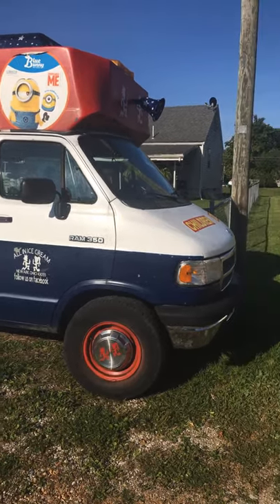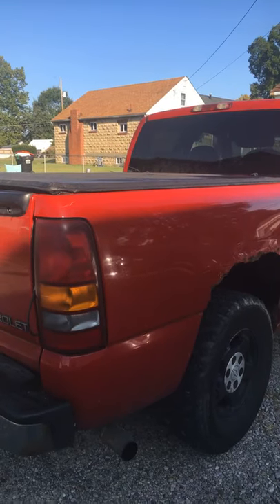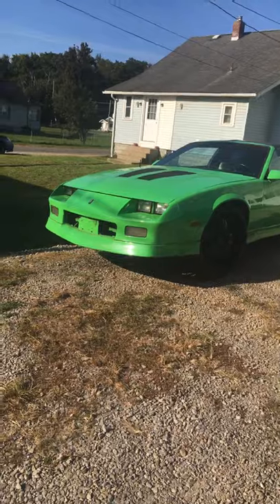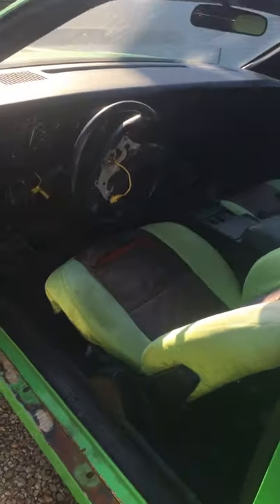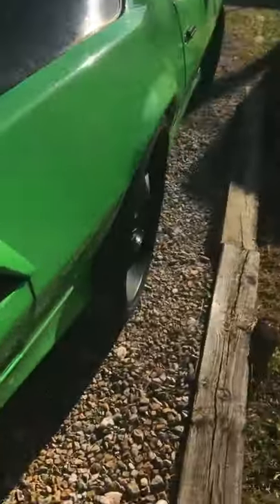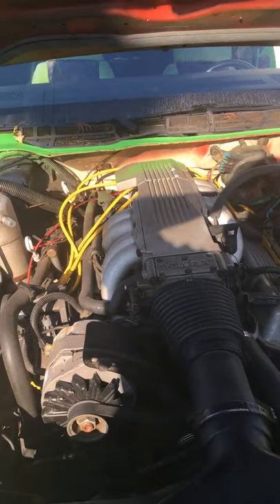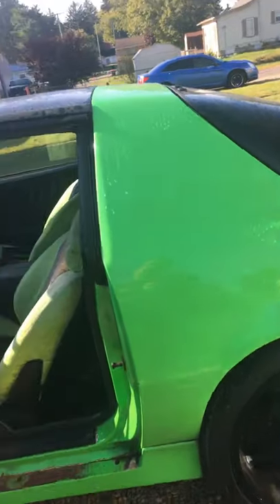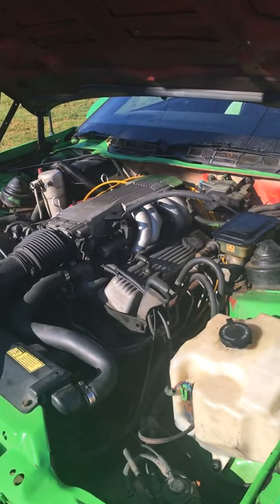The Hulk ice cream an barn finds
1990 z28 donk